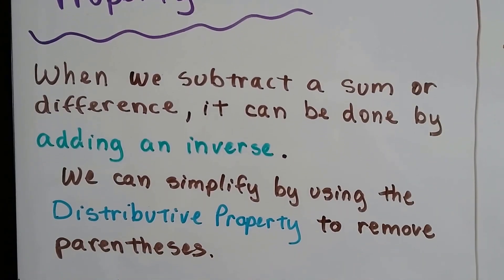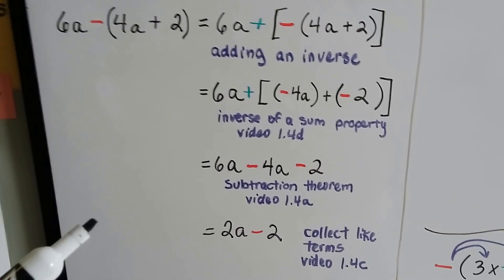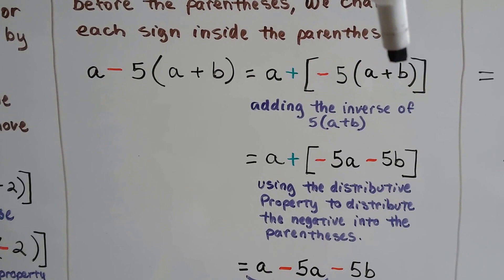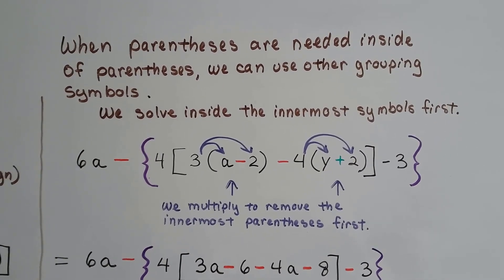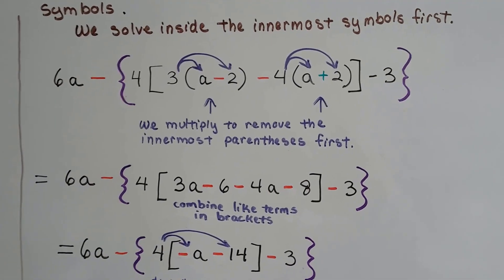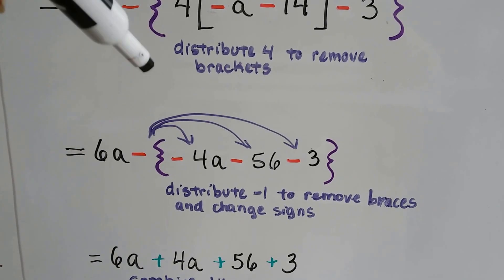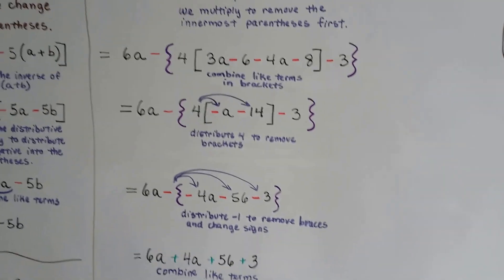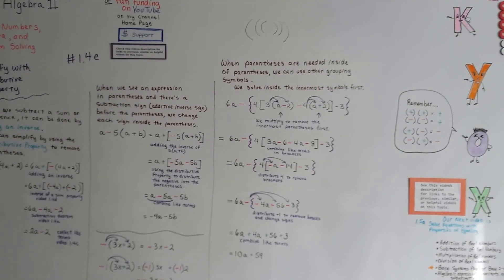Algebra II 1.4e, Simplify with the Distributive property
An explanation of how to simplify an algebraic expression by using the Distributive property, the order we use when there are many grouping symbols like braces, brackets and parentheses.

helping you,
Every dollar helps me, Bitsy and Lola!